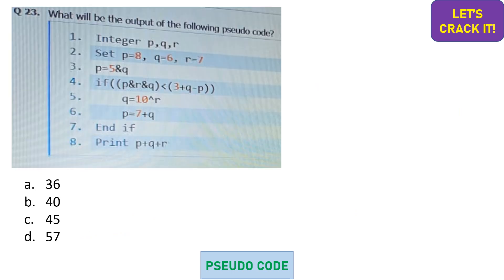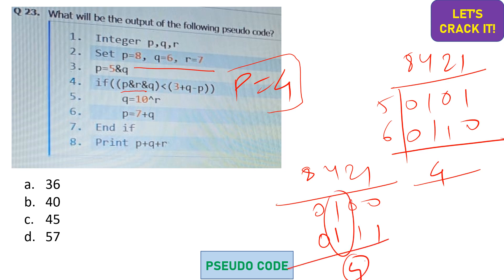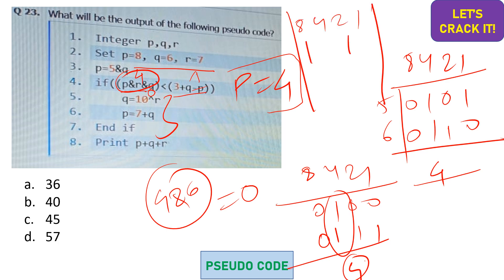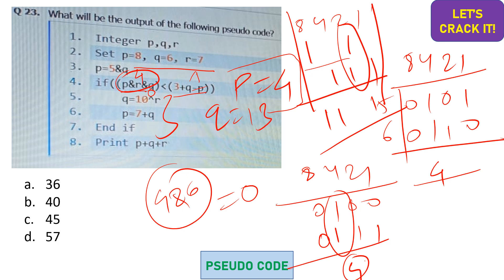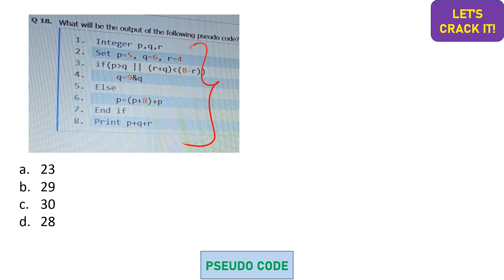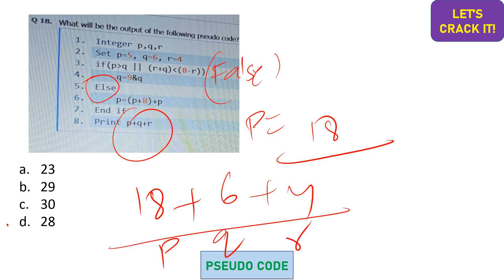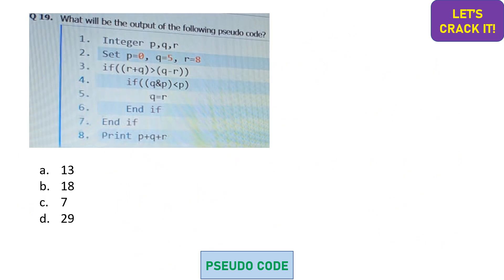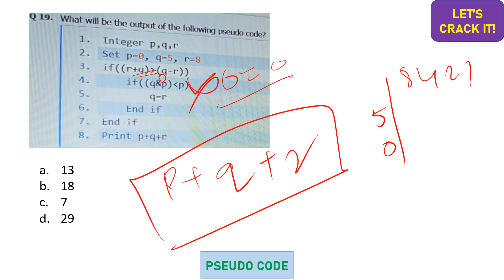Cap Gemini Pseudocode question solved latest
This video contains solved capgemini pseudocode question from latest slot